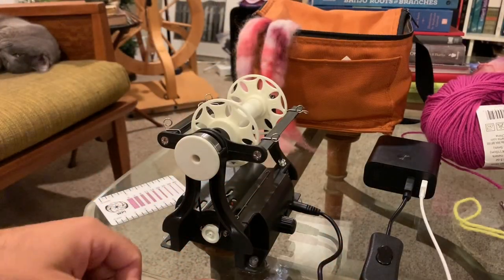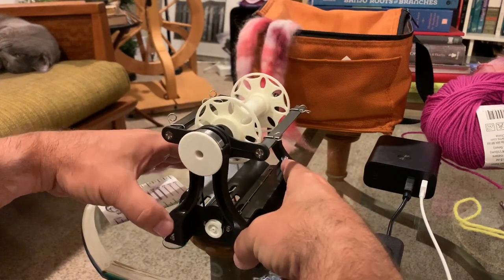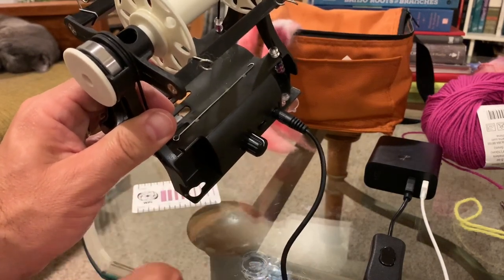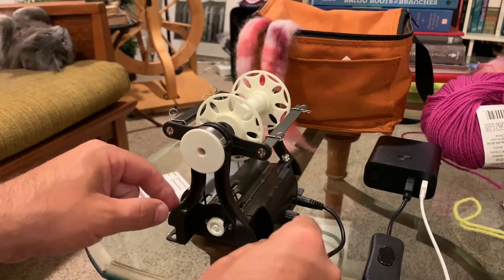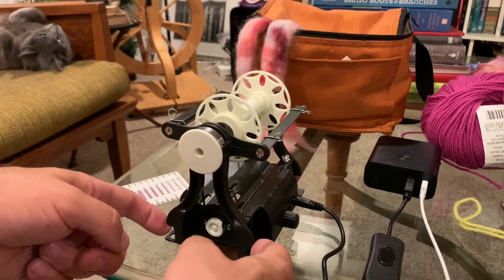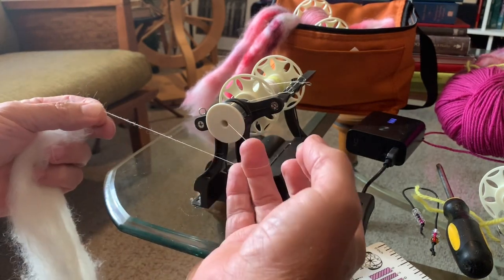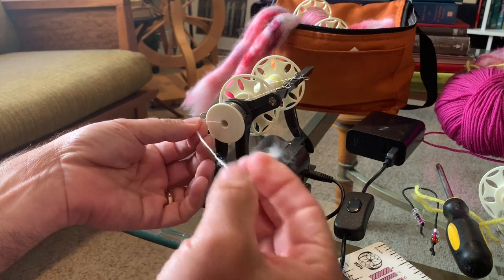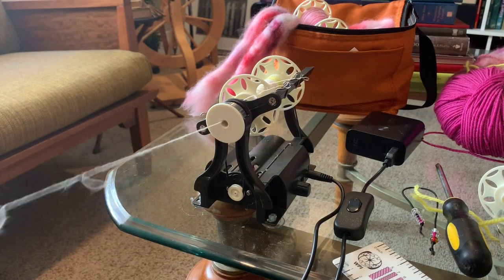Getting Started on the Electric Eel Wheel Nano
In this video, I'll introduce you to the tiny Nano e-spinner from Electric Eel Wheel and what you need to know to successfully start spinning with limited or no modifications to the spinner. Chapter headings are included below; feel free to skip ahead if there is a specific topic you're looking for.  Along the way, we'll talk about some of the popular hacks, hints, and tips and also dispel some myths.  Links to some of the groups and/or resources mentioned in the video have also been added below. I hope you'll find something useful here.

Introduction, Feet, Battery Power, On/Off Switch 03:47
Slider Hooks: Set them, slide them, thread them 07:32
Flyer Arms; do you really need to turn them? 23:35
Leaders and Brake Tension; choosing a leader, threading it, and adjusting for take-up 30:16
Get Started Spinning 44:22

Inline Switch (note: this link will give you Amazon search results for similar switches.  In the video, I'm using a USB toggle switch.  I have since switched to a barrel plug instead of USB because it plugs directly into the spinner and can be used with the wall plug or battery).
ZMI Plugornot Portable Charger (I love this charger because it has a great capacity and it acts as a wall plug or a battery, so I don't have to carry the wall plug that came with my Nano.)
3/4" Mini Suction Cup Feet (remove the hooks)